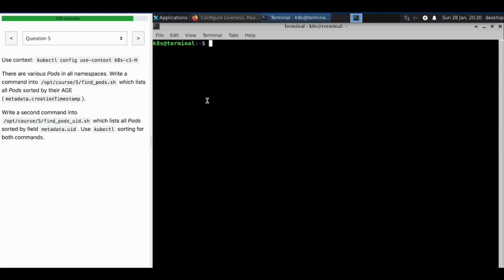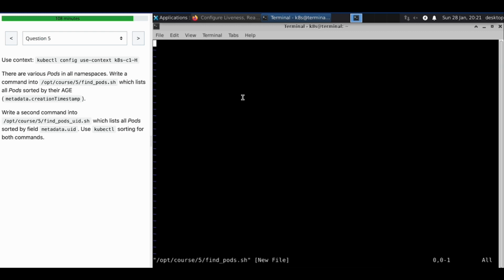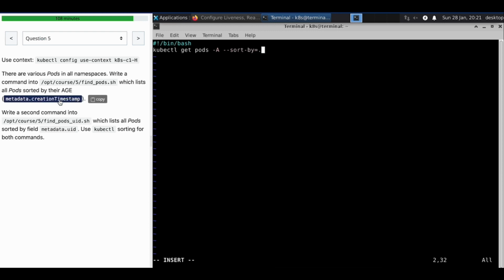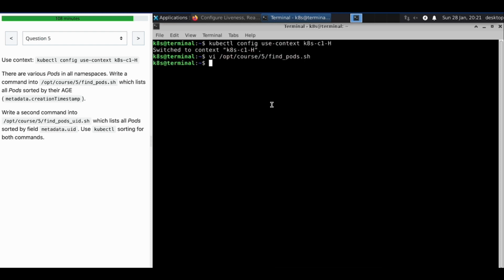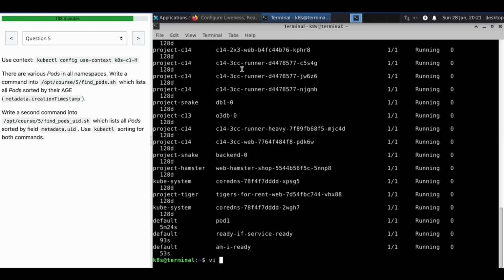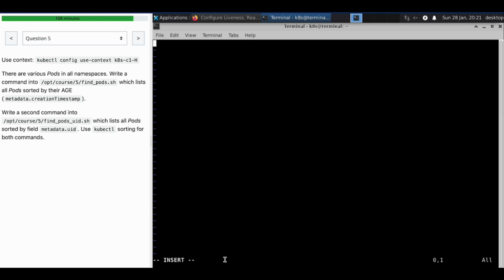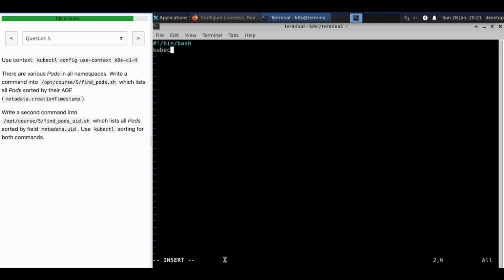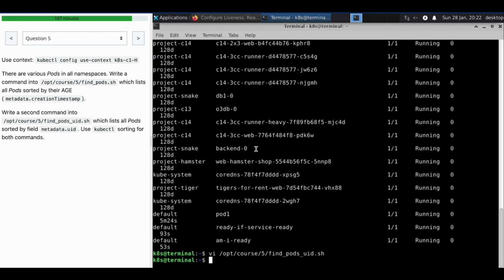CKA Mock Question 5 | CKA Mock Questions Series | Certified Kubernetes Administrator | TechWiseRahul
Welcome to the fifth instalment of our "CKA Mock Questions Series"! In this video, we'll tackle a fundamental question on understanding Kubernetes architecture, a crucial topic for the Certified Kubernetes Administrator (CKA) exam. Watch as we break down the question, provide step-by-step solutions, and offer valuable insights to help you build a solid foundation in Kubernetes. Whether you're gearing up for the CKA exam or eager to deepen your Kubernetes expertise, this video is your gateway to success.